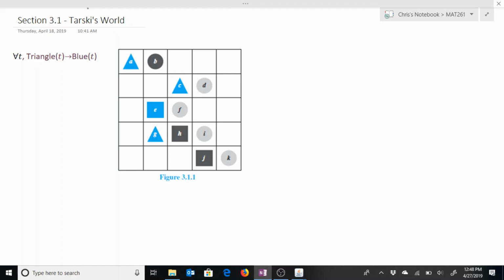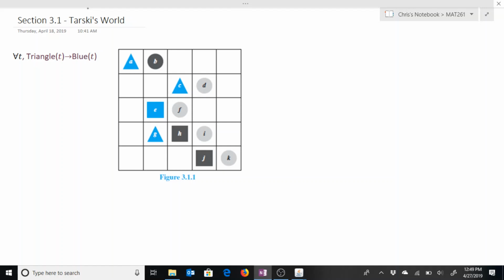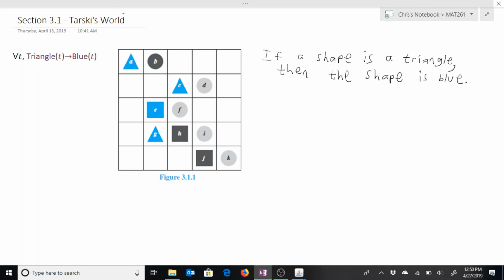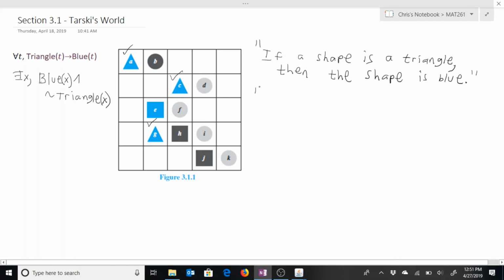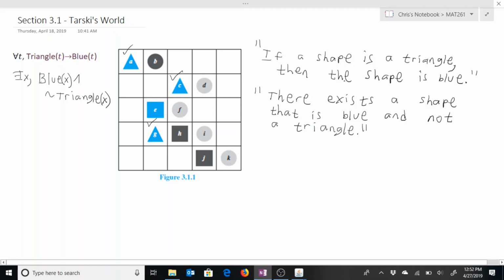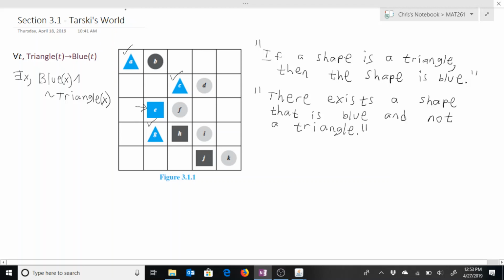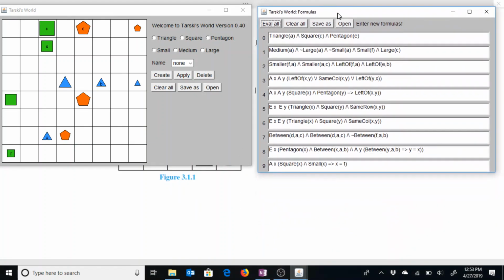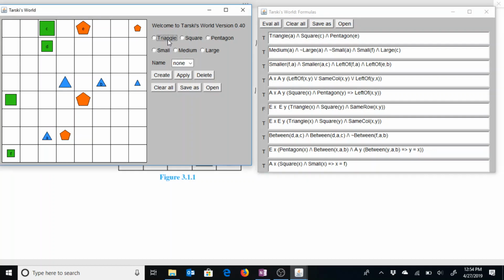An Introduction to Tarski's World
This video is an introduction to Tarski's World, and the two-dimensional java version.

MAT261 - Section 3.1 - Tarski's World